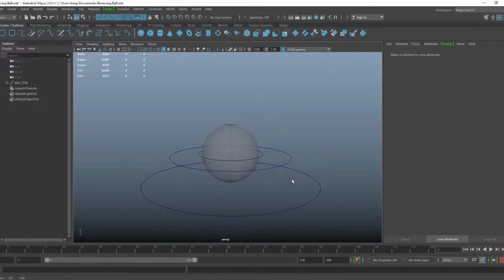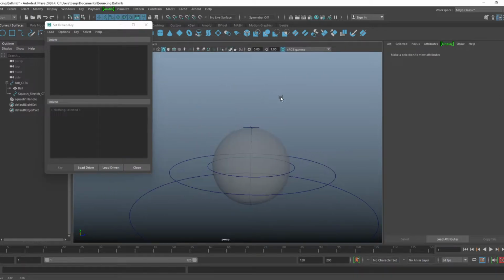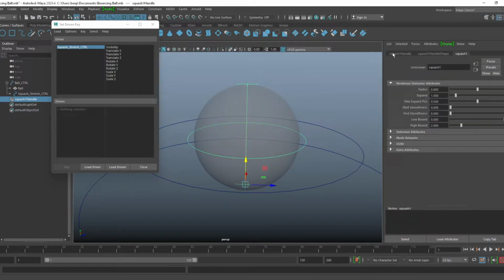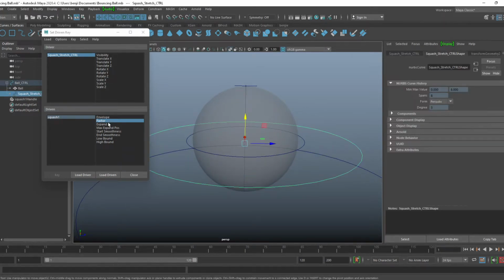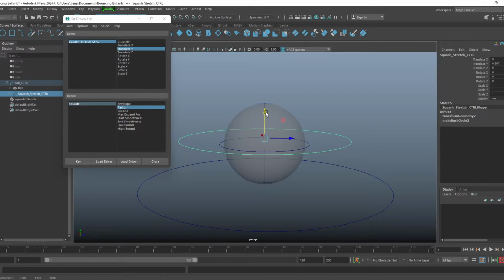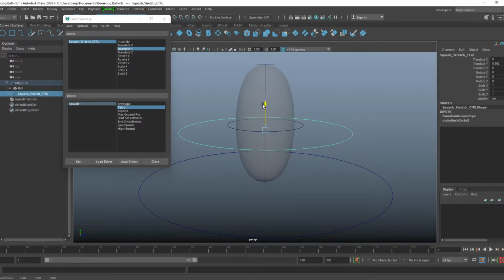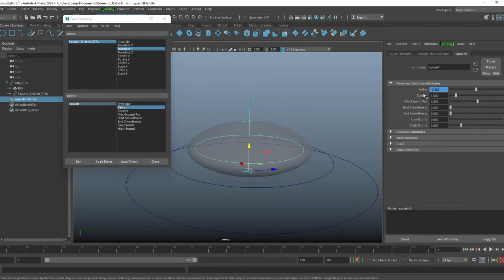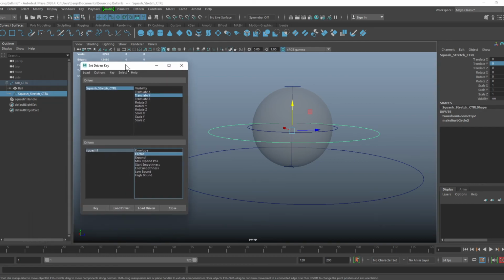5. Set Driven Key